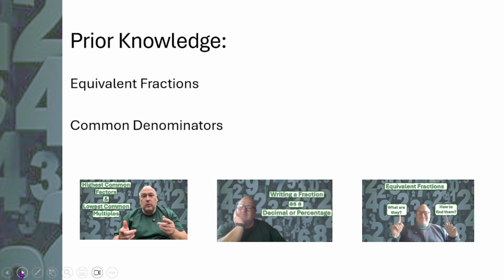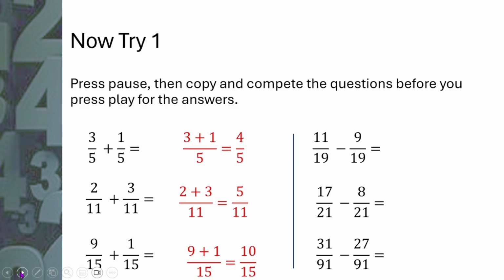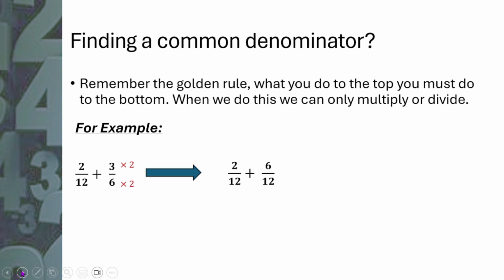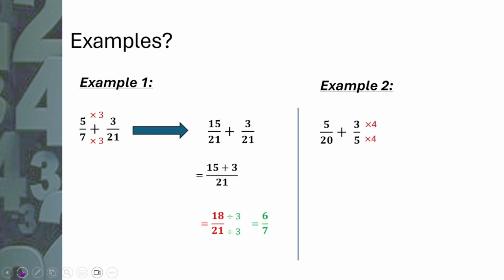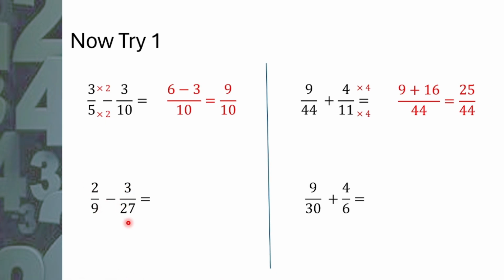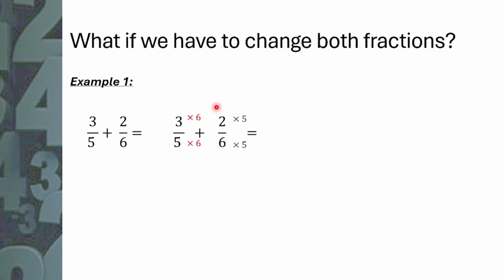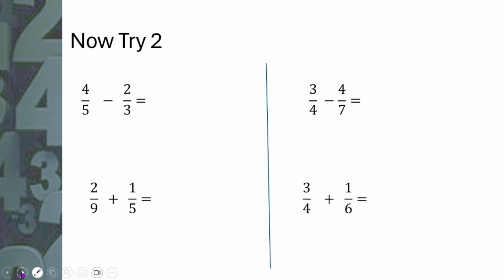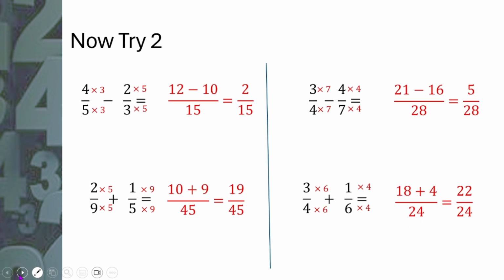How to add and subtract fractions.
Welcome to the channel, my name is Darren and I have been teaching for 26 years so far. I have started this brand new channel to help struggling math students who just want to pass their GCSE, IGCSE or functional skills exams. The content that I record is aimed at foundation students who struggle to process the content delivered in classes and need a little more clarity. In this video I guide you through the process of how to find the Highest Common Factor (HCF) and Lowest Common Multiple (LCM) of two or more integers.